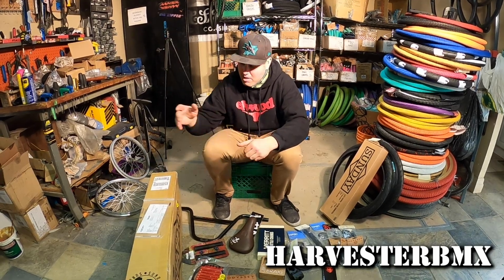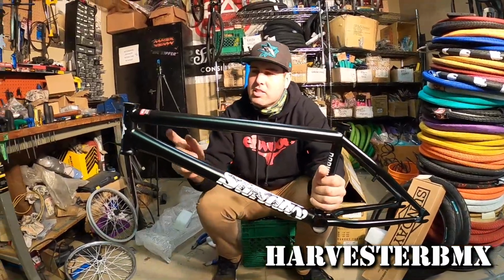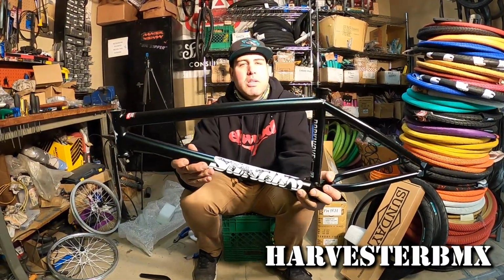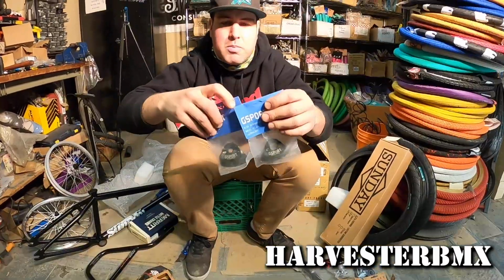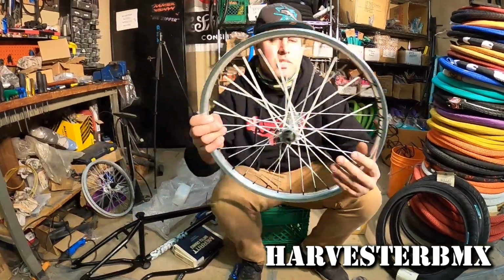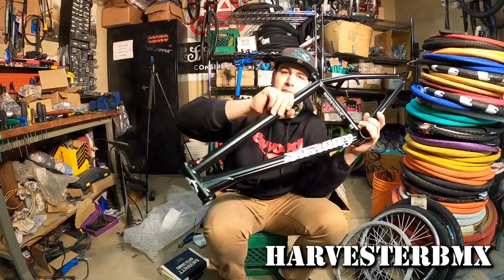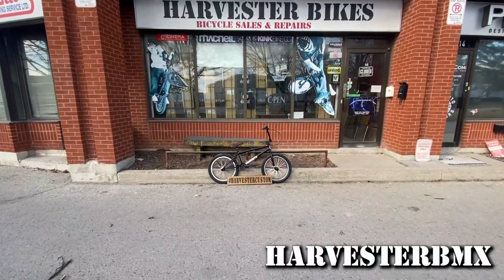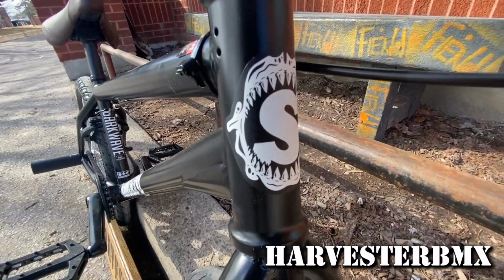SUNDAY DARKWAVE "BROC RAIFORD" FRAME BUILD @ HARVESTER BIKES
The Darkwave is not only 100% built out of 4130 chromoly, but it also features Sunday's signature dent-resistant wave down tube to give riders a little extra peace of mind when things don't go according to plan. It stays looking clean with refined details like an integrated seat clamp, tapered stays, and integrated chain tensioners. Removable brake hardware and gyro tabs are also available when you need them and disappear when you don't.

Broc’s preference in geometry gave the Darkwave a 75.25° head tube angle for keeping the front end responsive, and a slammed 13.25” chainstay combined with a 9.25” standover to give it the proper balance of pop and stability.

All this makes the Darkwave an affordable and versatile signature frame that's designed to handle Broc's 4 foot high bunnyhops, massive drops, and all the tech combos in between.

Features
100% 4130 chromoly frame
Broc Raiford signature geometry and decals.
Removable U-brake hardware and Gyro tabs
Integrated seat clamp
Wave Down Tube:
Down tube dents are common with the competitor's frames and they significantly weaken the front end of your bike. The double-butted, 1.45" diameter down-tube feature Sunday's proven Wave shaping to fight denting against contact made from a rail, ledge, coping and whatever else happens to get thrown at it.
Butted Seat Tube & Miter Cut Top Tube:
The seat tube is where all three triangles of the frame meet and it is crucial to keep this junction strong.
Tapered Chain & Seat Stays:
Both chain and seat stays taper to provide a refined and clean look to the frame while still providing strength. They are both angled on the inside for improved chain clearance and weight savings.
Hollow Dropouts with Chain Tensioners:
Hollow 8mm wide dropouts are as light as a solid 5mm dropout, but over twice as strong. There is a small internal chain tensioner to hold the wheel in position and to simplify wheel removal.
Geometry
Top Tube Lengths: 20.75", 21", or 21.25"
Head Tube Angle: 75.25°
Seat Tube Angle: 71°
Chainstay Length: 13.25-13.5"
Bottom Bracket Height: 11.75"
Standover: 9.25"
Tire Clearance: 2.4”
Head Tube Length: 5.1”